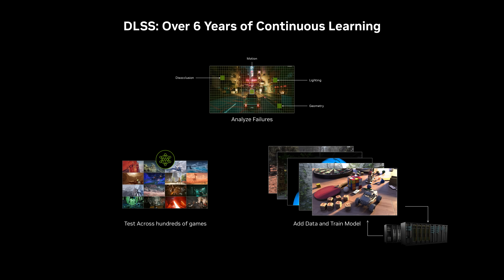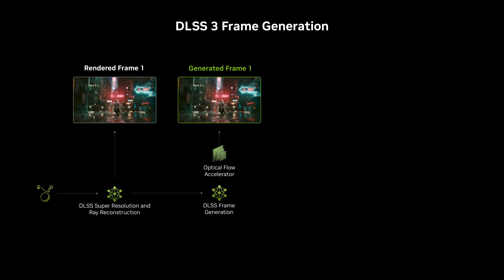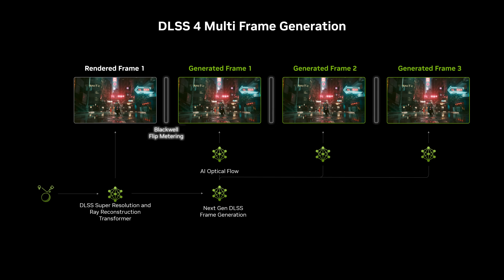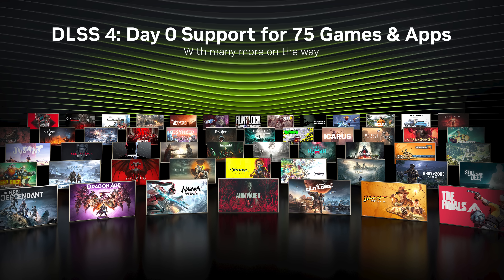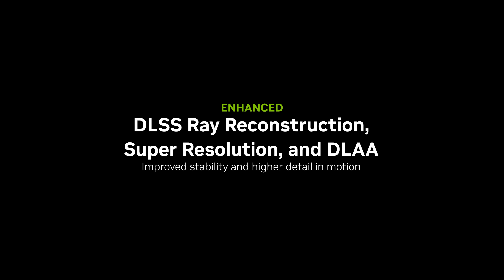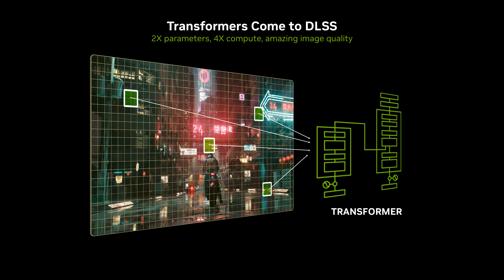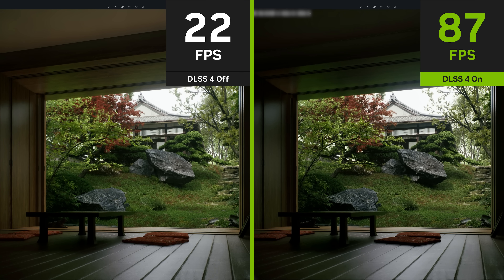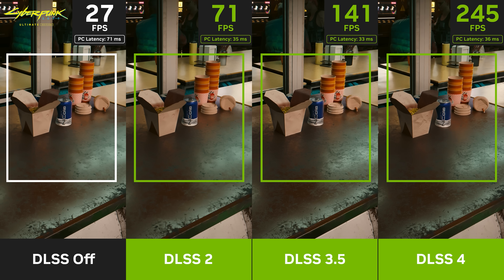DLSS 4 | New Multi Frame Gen & Everything Enhanced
With new Multi Frame Generation and core improvements to Ray Reconstruction and Super Resolution, DLSS 4 has something for every GeForce RTX user.
NVIDIA's Bryan Catanzaro and Edward Liu walkthrough the new capabilities and improved technologies.

Supreme Speed. Superior Visuals. Powered by AI.